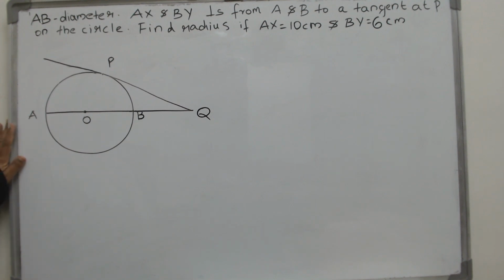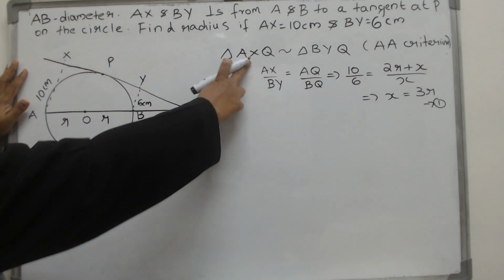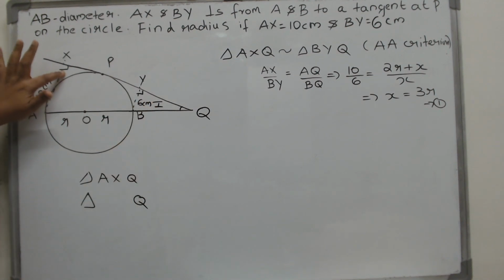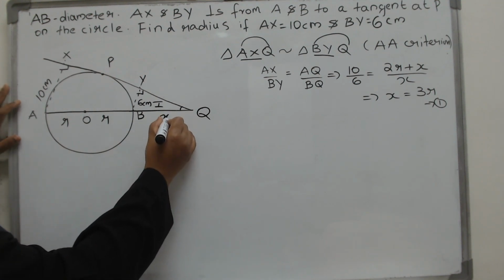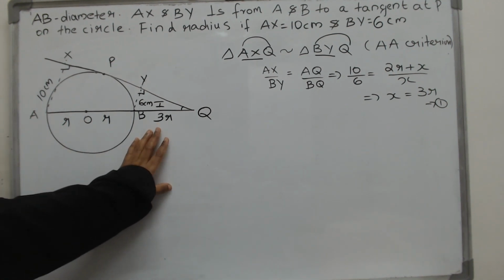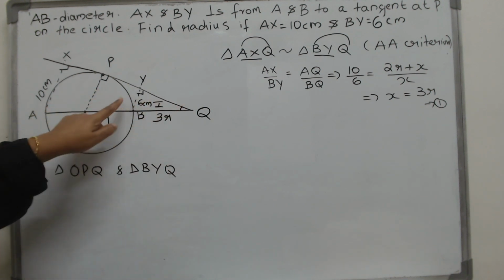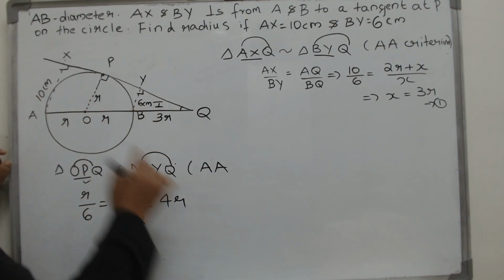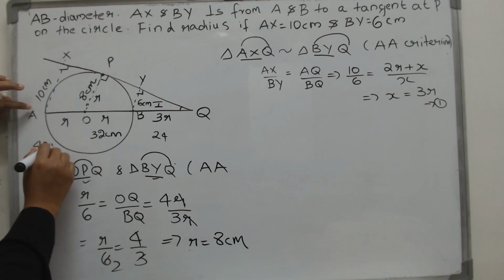Gr 10: Diameter AB makes perpendiculars AX & BY with tangent at P .Prove AX+BY =2r, where r-radius